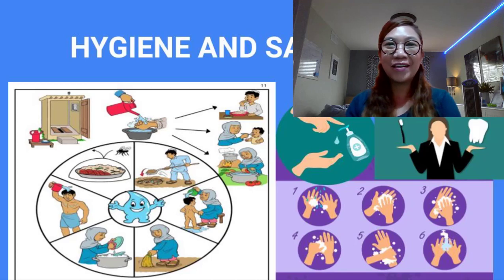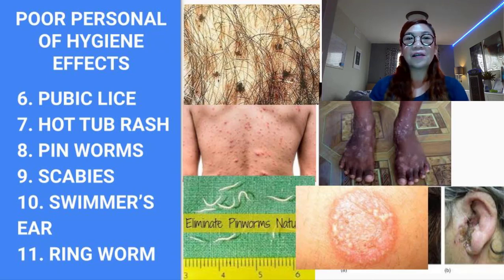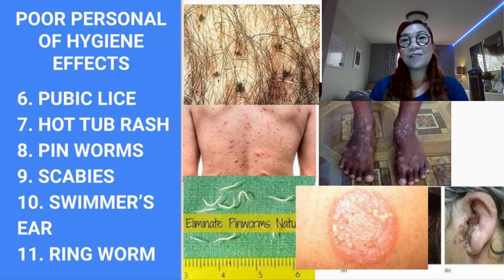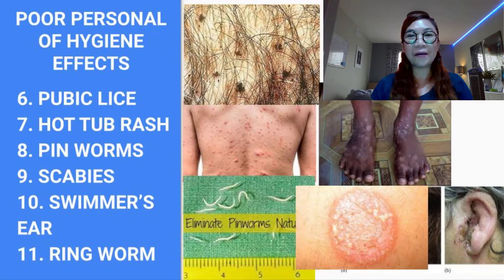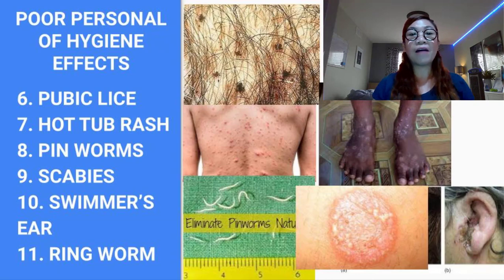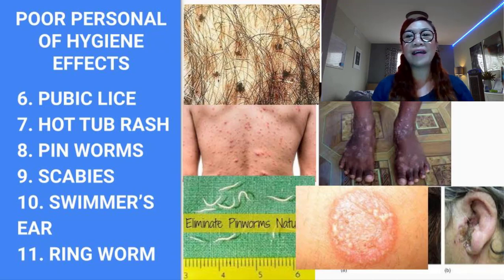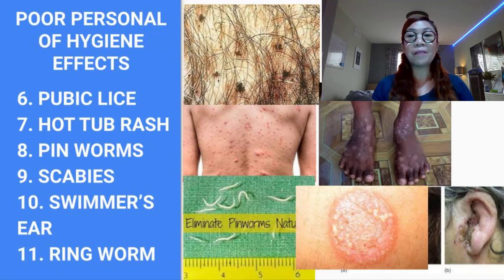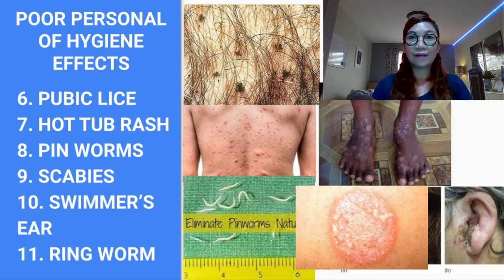PART 2 NEGATIVE EFFECT OF POOR PERSONAL HYGIENE (HEALTH EDUCATION, HYGIENE AND SANITATION)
FOLLOW ME IN:
LYKA
Glenda Ganzon
Piao_Liang_Jing

Piao Liang Jing